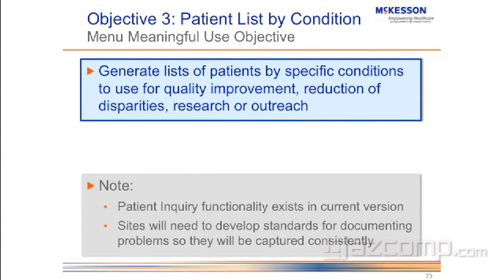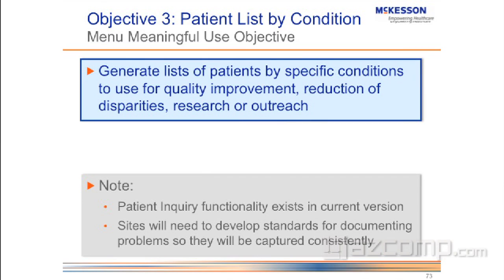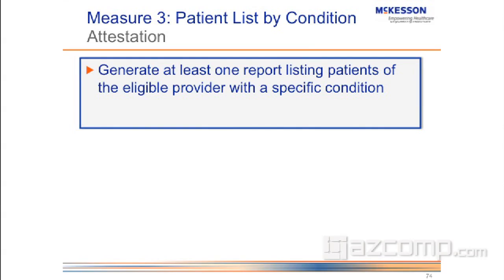EHR Meaningful Use In-Depth Review 19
EHR Meaningful Use Education Tour. McKesson gives a deep-dive into ARRA- the Stimulus . This training covers what is required of providers and how they meet these objectives in order to receive funding for implementing an Electronic Health Record.

Part 19: Menu Objective 3- Patient list by condition. Generate lists of patients by specific conditions to use for quality improvement, reduction of disparities, research or outreach.

This educational seminar was designed for those using Practice Partner EMR, Medisoft Clinical, or Lytec MD. Event held at AZCOMP 10/12/2010 based on final ruling of 7/28/2010. Part 19 of 26.

Next thing, patient list by condition. So this is something that you can do in a system right now with the patient inquiry. What is required for this is to generate less outpatients by specific conditions to use for qualify…quality improvement reduction or disparities researcher outreach.
So basically what you’re going to be able to do in patient inquiry is create a list based on what the patient has for a condition so all of your diabetic patients or all the patients they have this certain condition you can pull that information out of you system and you can have that in that file for you.
On the big note here that we talk about earlier is that sites will need to develop standards for documenting problems so they will be captured consistently. So most, the easiest way to do that again is just to use the ICD-9 Codes or if you just say every time a patient comes in with diabetes and type in the word diabetes, this way no caps kinda deal.

That’s an awesome question. So I don’t know guys if you were able to hear that, but the question was could you, it’s kinda like “and or” language so you would say, I want all my de…diabetic patients and the ones that are not up to date for their fourth exam and the ones that have not had their blood pressure checked in so such amount of time. Right I exam and so on and so on. Yes you can do that with the patient inquiry there’s an ‘and’ option and you can just keep on saying and, and, and, and drop down those things and that will pull in so when you’re actually creating your report it’ll narrow it down to that patient population.

So basically with the item on this one is that you have to generate at least one report listing for patients that are eligible, for the eligible provider with a specific condition so, the example you guys are gonna hear all day from me is diabetes, diabetes, diabetes so that’s the one that, that you can create a list on.

So unless just in attestation basically saying can you create that list at least one list if you can’t then you can’t meet it.